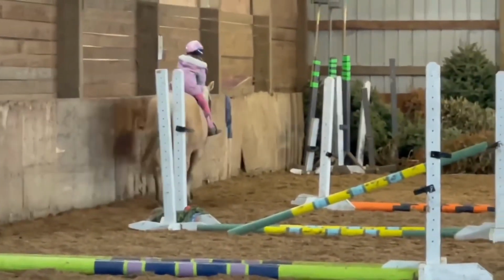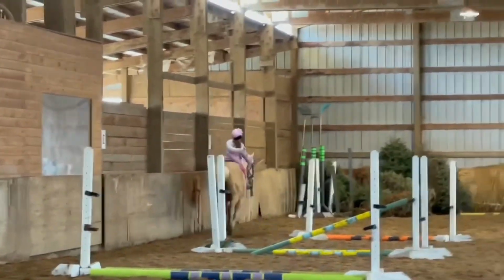Rey- Rey - fabulous packer with a 7 year olds kiddo in lesson with Crysta Awtry at Riding with Class